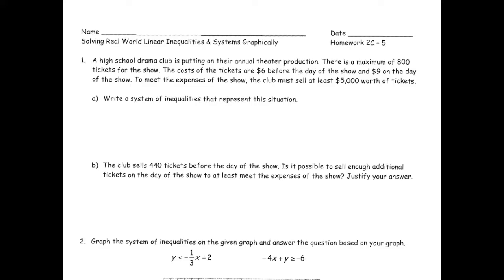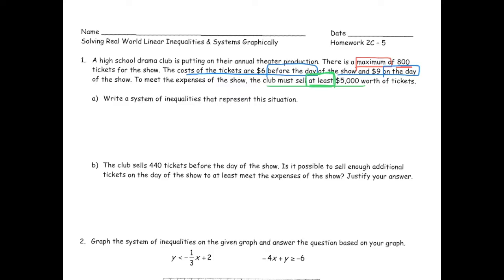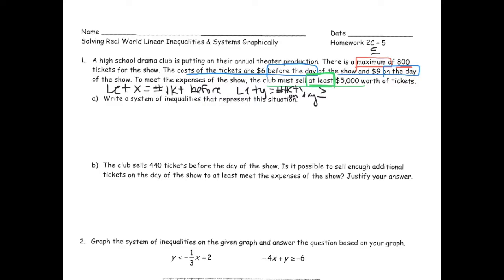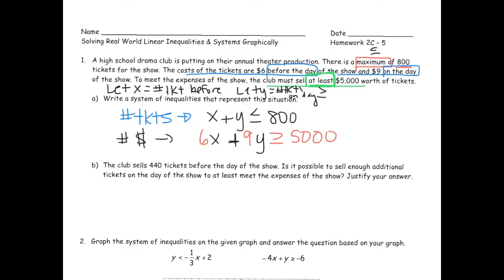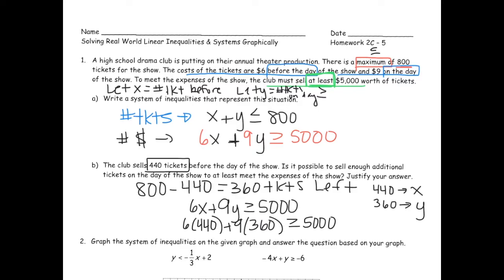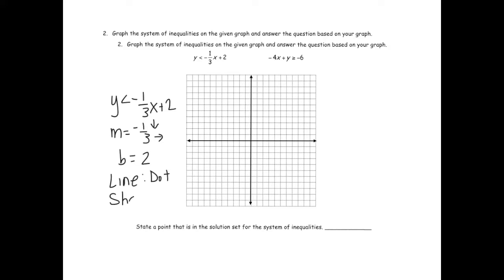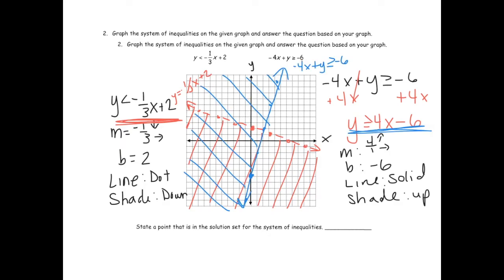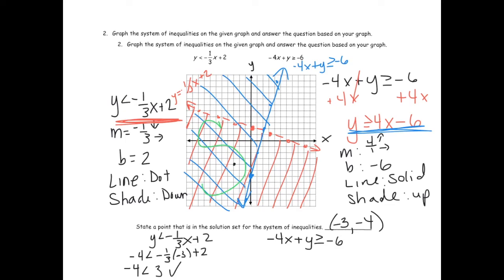2C-5 HW Answers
In this video, I will go over how to write a system of inequalities that represents a given situation. I will also review how to graph a system of inequalities using the calculator.